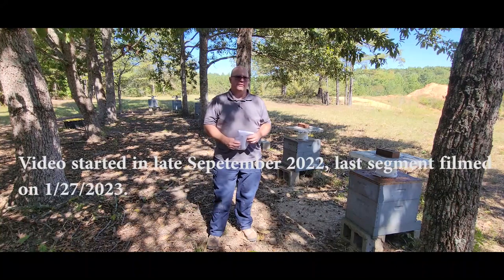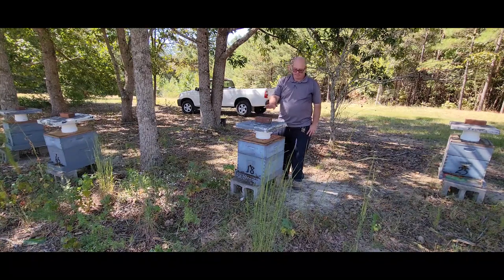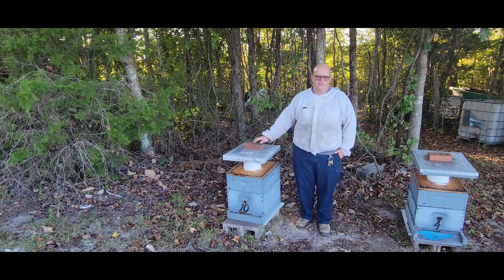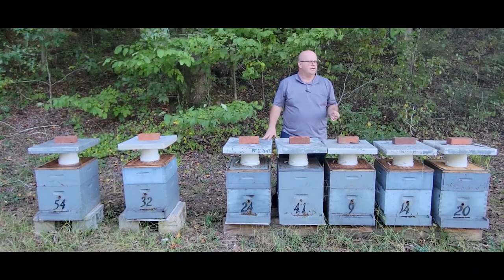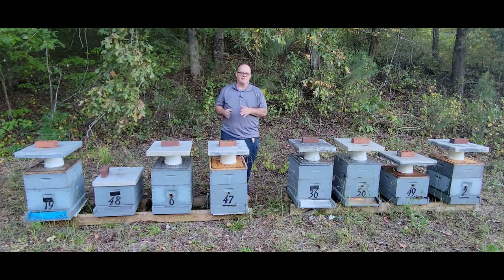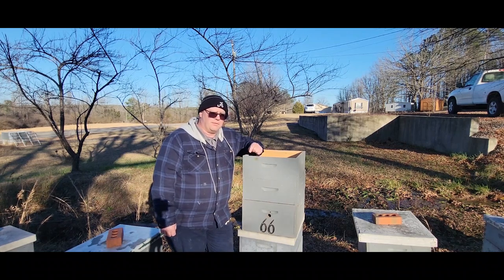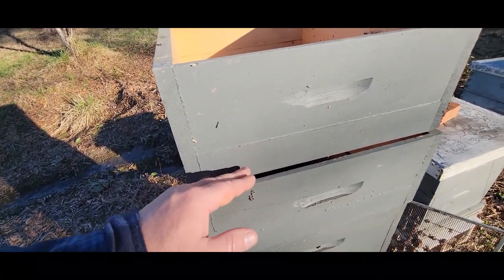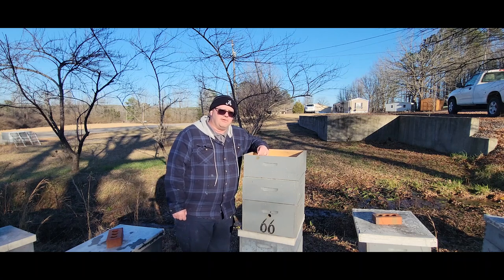results of on the fly experiments and an unexpected surprise.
review and results of my 2022 on the fly experiments.